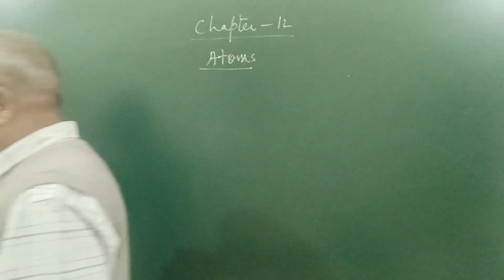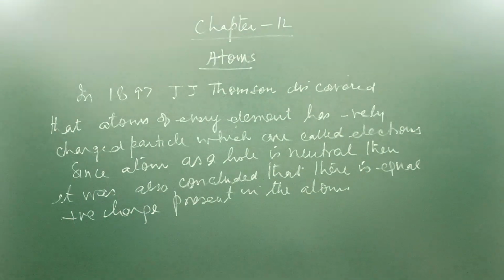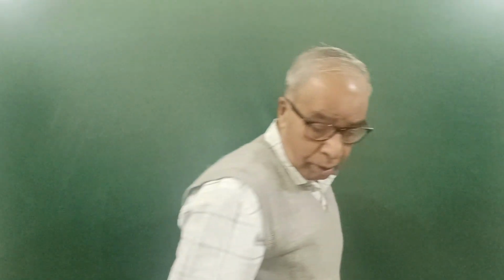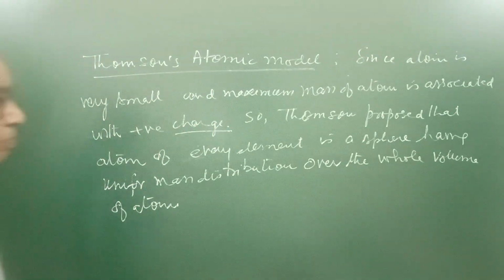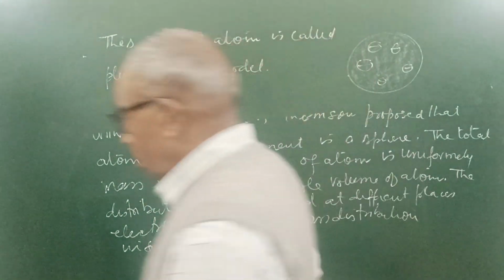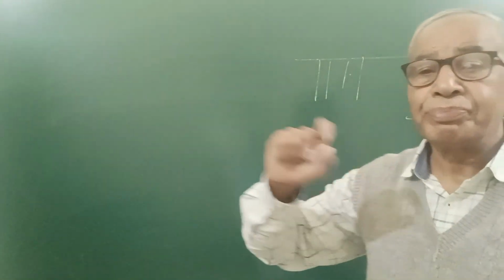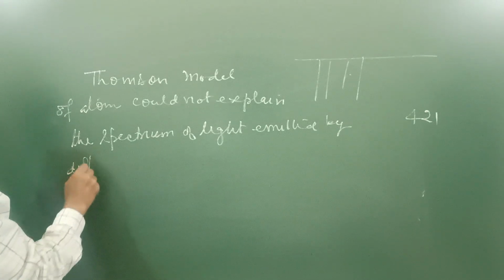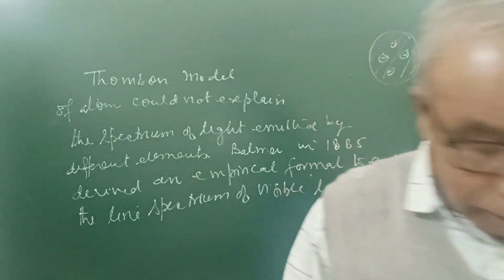Introduction to Chapter 12. ATOMS. Thomson Model of Atom.